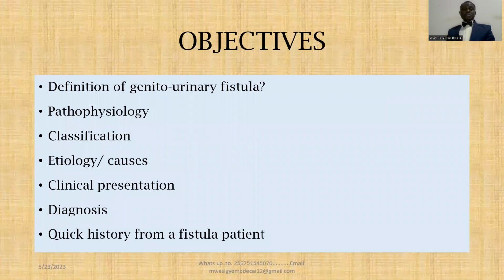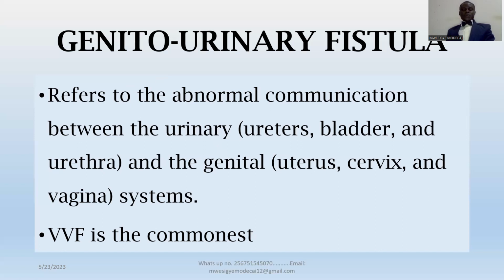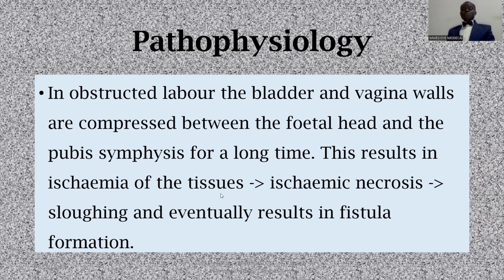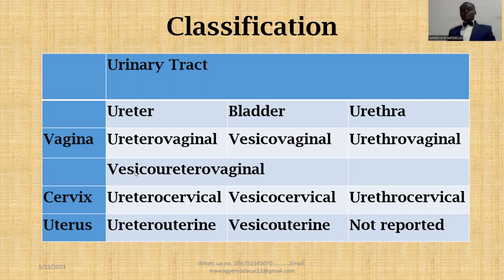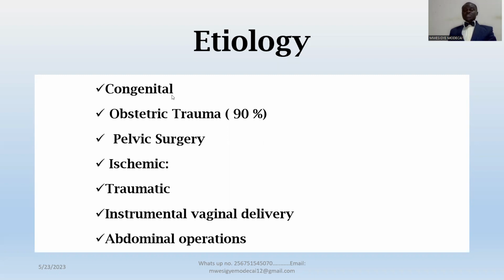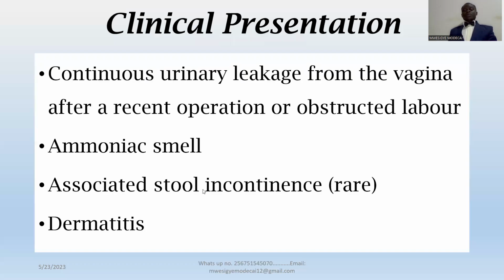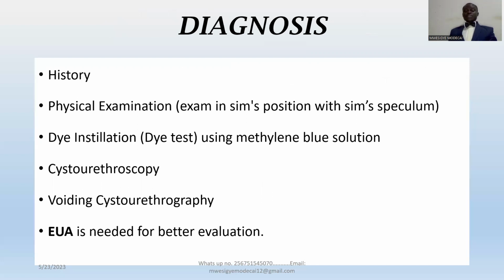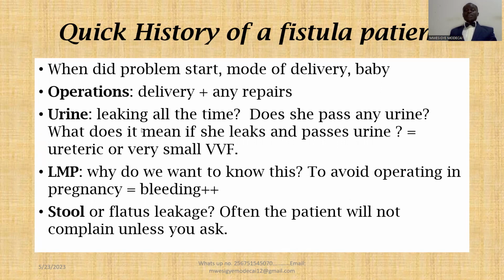GENITO URINARY FISTULA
Definition of genito-urinary fistula?
Pathophysiology
Classification
Etiology/ causes
Clinical presentation
Diagnosis
Quick history from a fistula patient